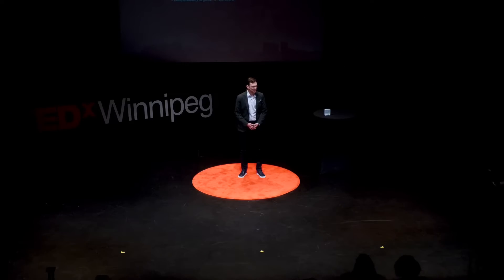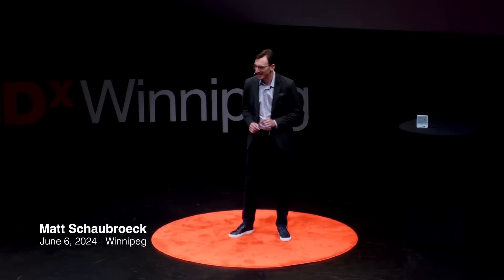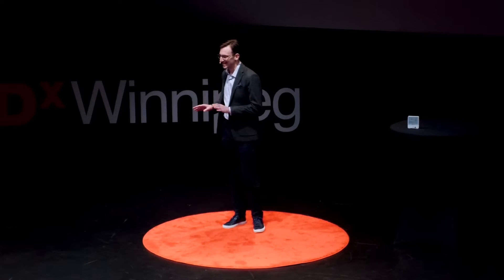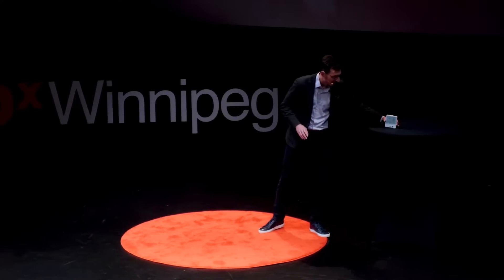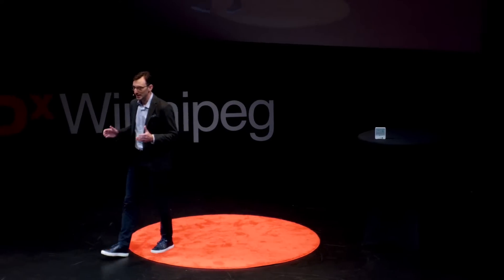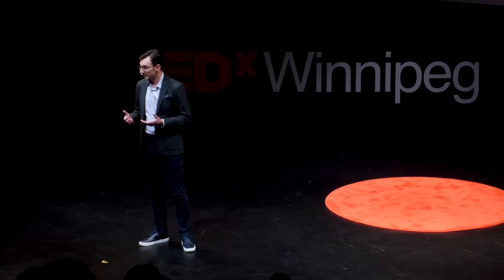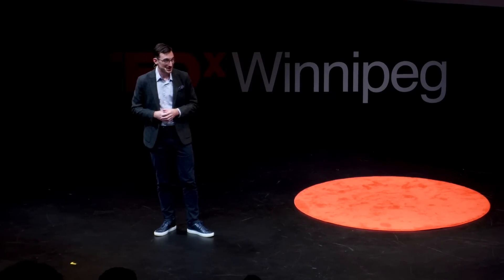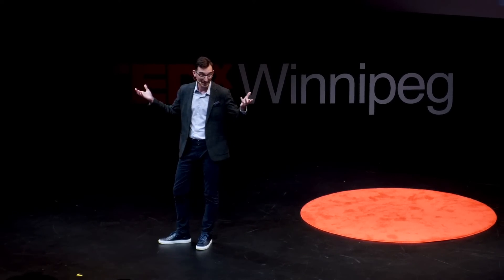Is indoor air quality making us sick? | Matt Schaubroeck | TEDxWinnipeg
Indoor air quality affects our physical health and our day-to-day performance. Matt wants people to think differently about the physical spaces they occupy, and how they impact their individual and social health. His experience as the CEO of ioAirFlow has demonstrated how spending most of our time indoors impacts well-being. Forest fires, pollution, and a global pandemic have heightened the need for a shift in the way we interact with buildings.

Matt Schaubroeck is a social entrepreneur with six years of experience in enhancing occupant comfort and indoor air quality through his startup, ioAirFlow. Although he has transitioned from this venture, he continues to champion healthy building solutions as a social good. Currently, Matt consults on regenerative business transformation strategies, aiding impact-focused companies in their pursuit of success. His work prioritizes sustainable and health-centric approaches within the building industry, reflecting his commitment to both environmental and social impacts.